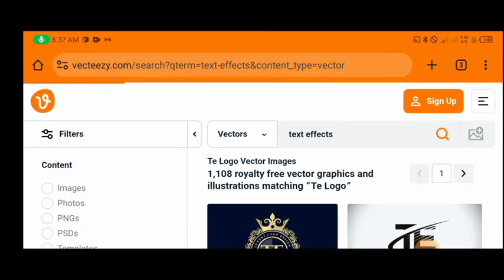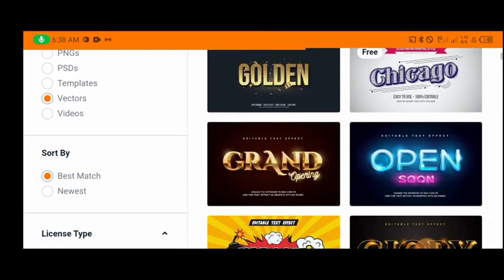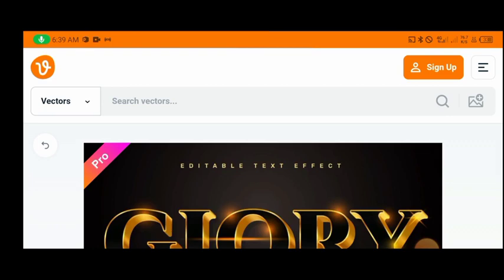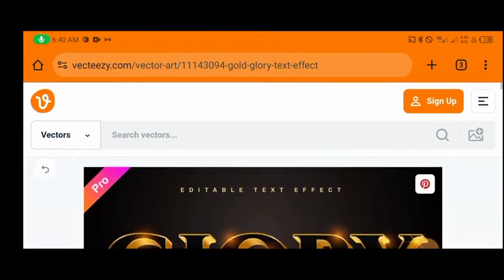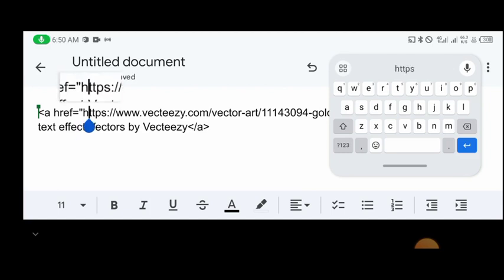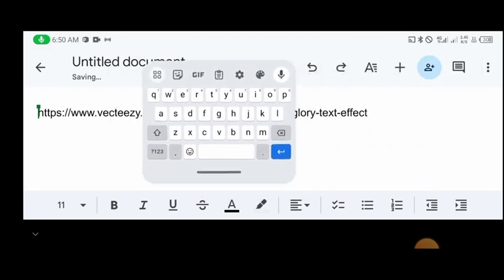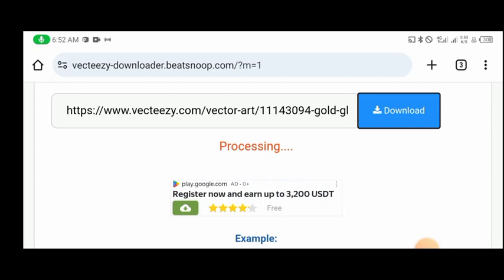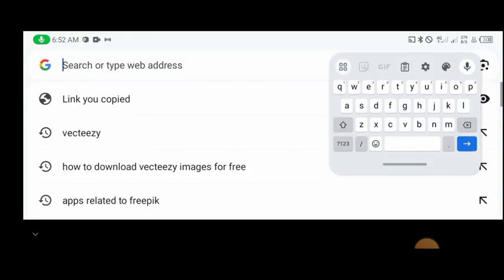How to Download Premium Text Effects, Images and Mockup Files for Free From 2 Popular Sites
High to Download Premium Text Effects, Images and Mockup Files for Free From 2 Popular Sites

Usefull links
pixellab 🎤🎧